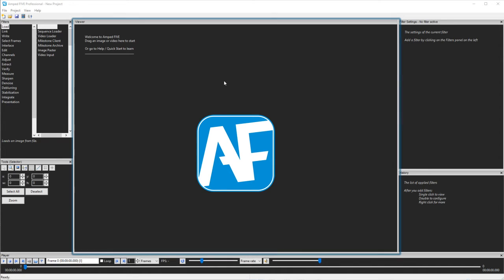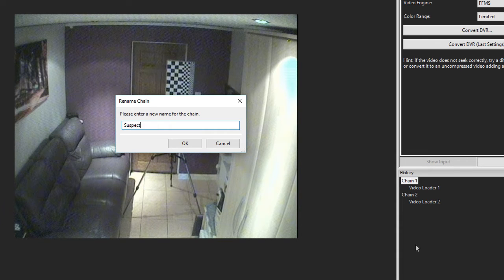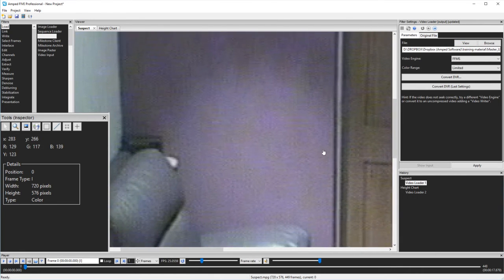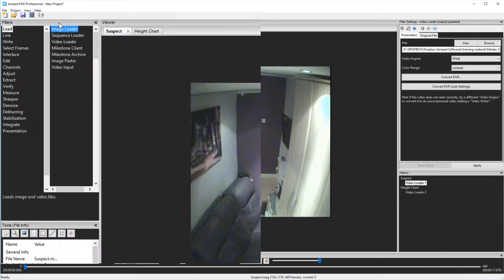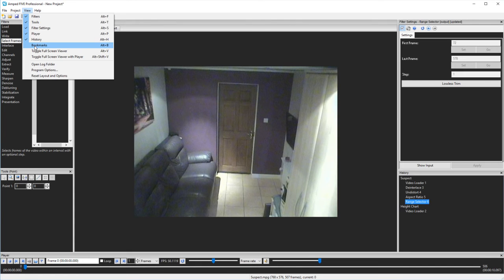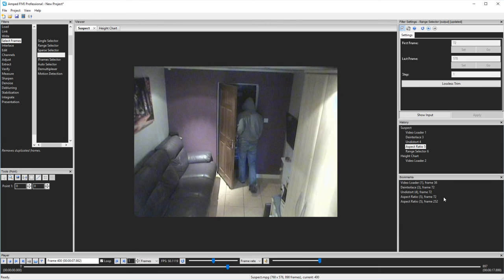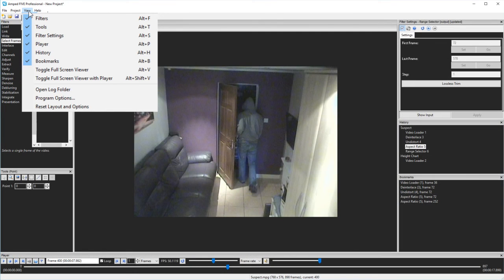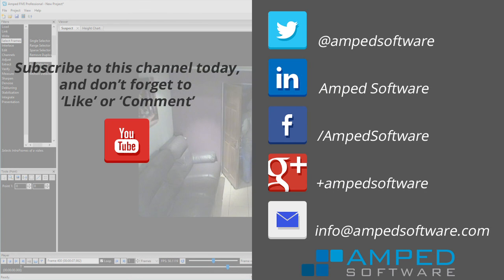Amped FIVE - The Interface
A short introduction to the Interface and Windows